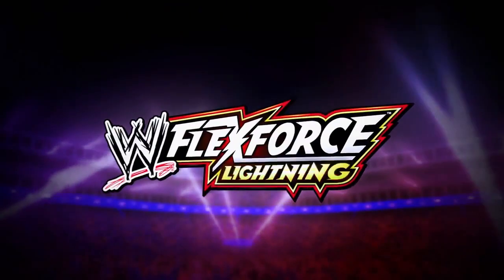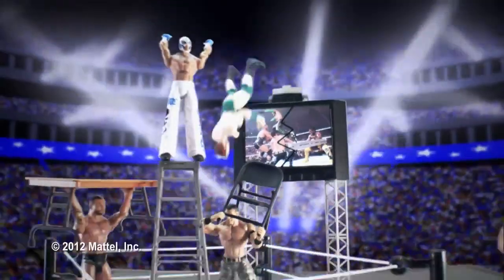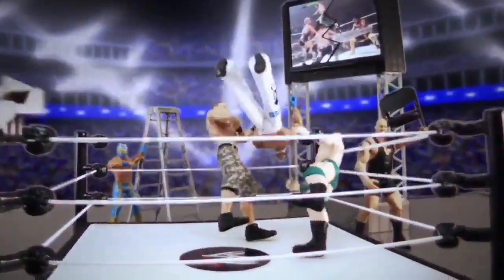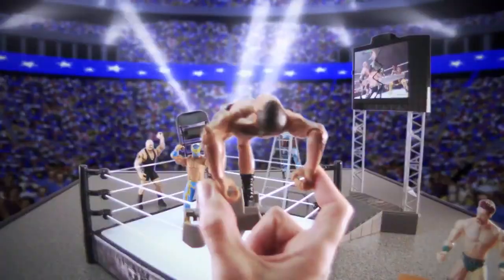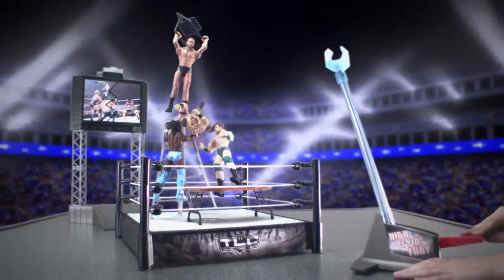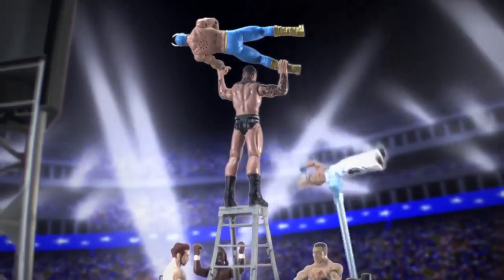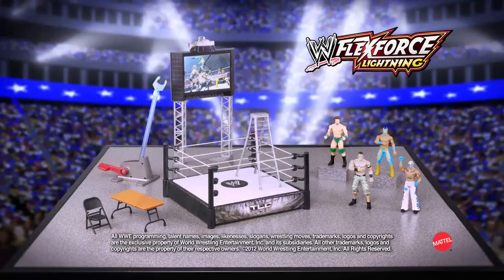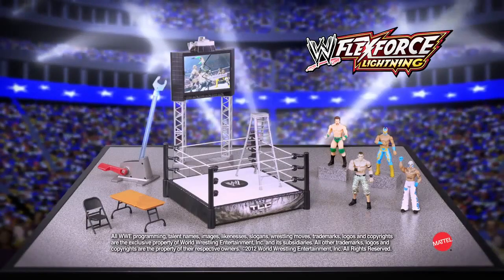wwe flex force high flying fury commercial